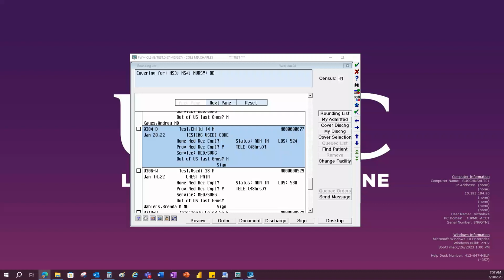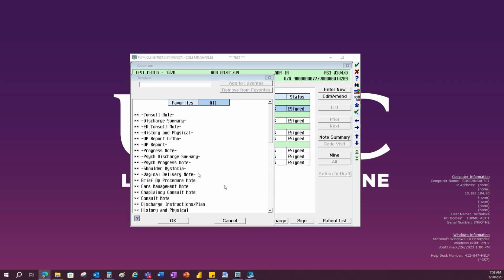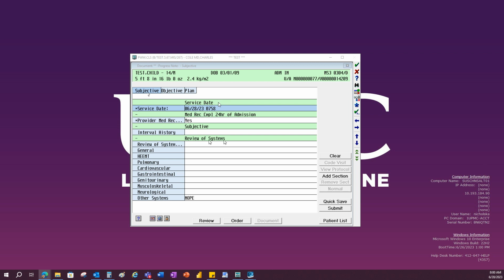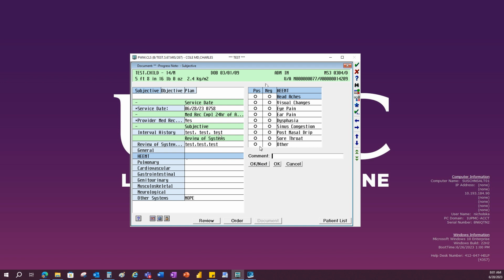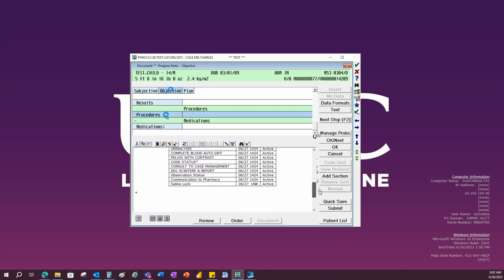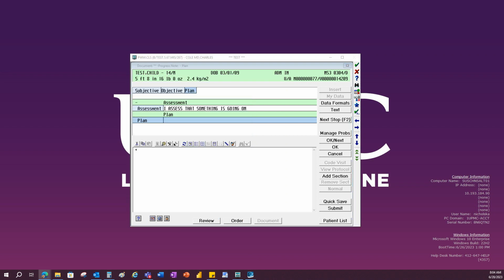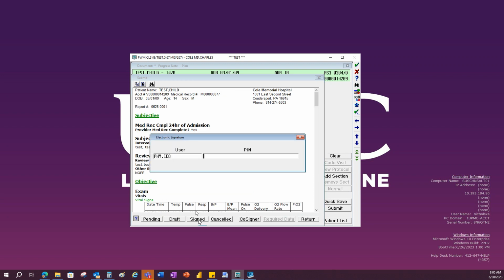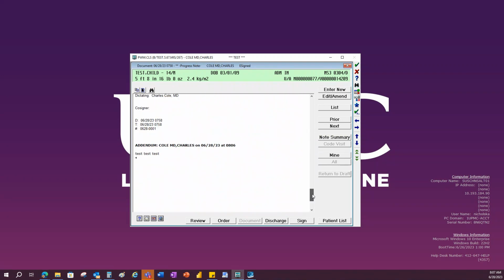Meditech CPOE Provider Training 3 DOCUMENT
Third video for Cole provider Meditech training.